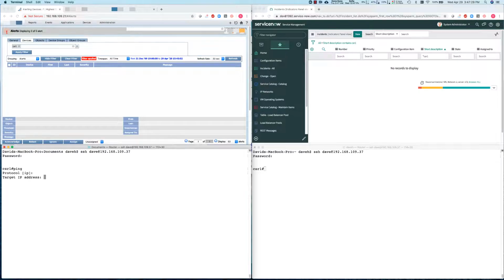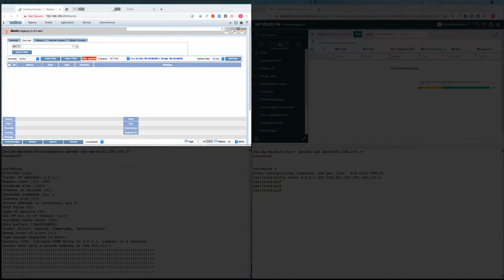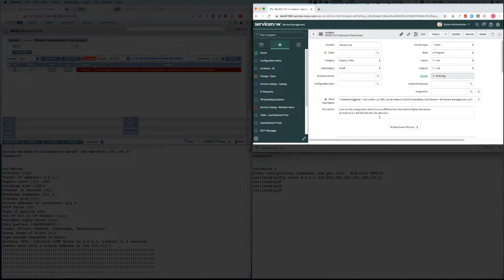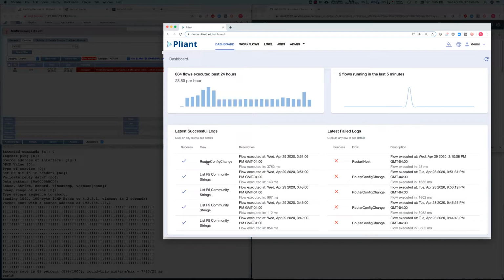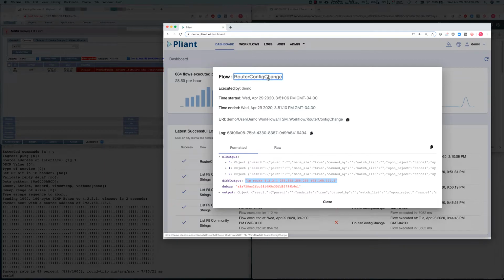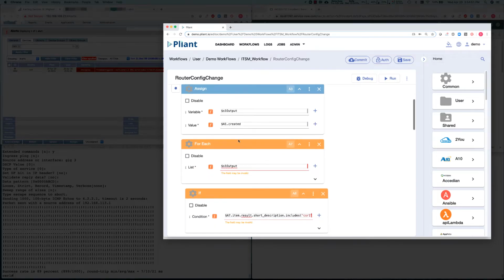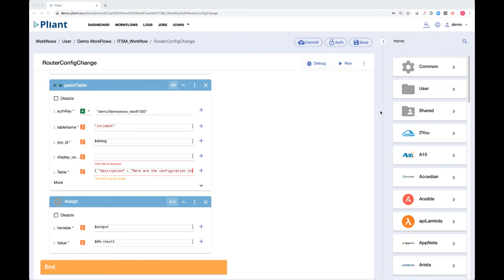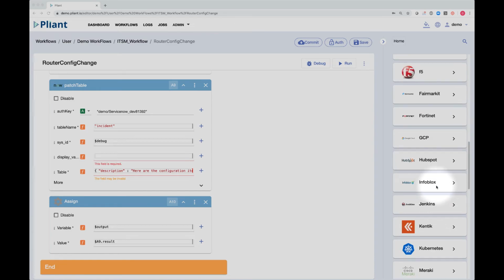Cisco Router Automated Troubleshooting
Workflow automation demo where a router configuration change causes our NMS to generate an alert, which creates a ticket in ServiceNow with the cause of the outage.  This is simple process automation that so many organizations struggle with...